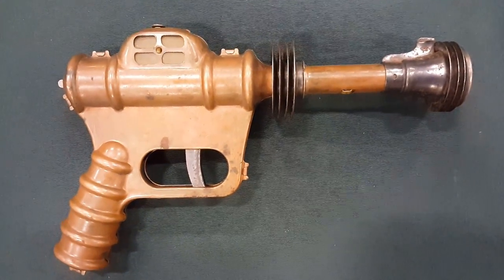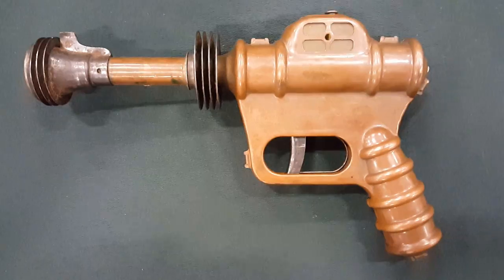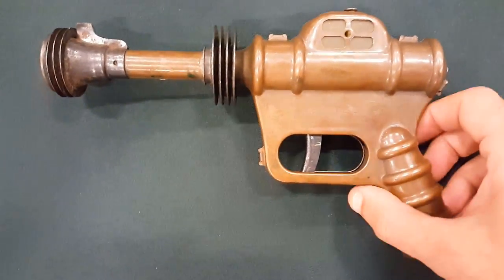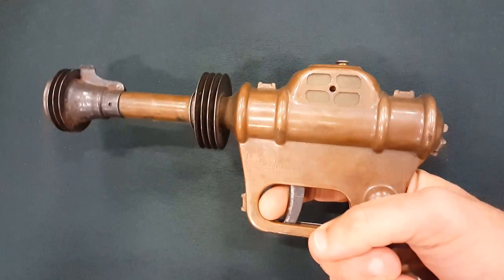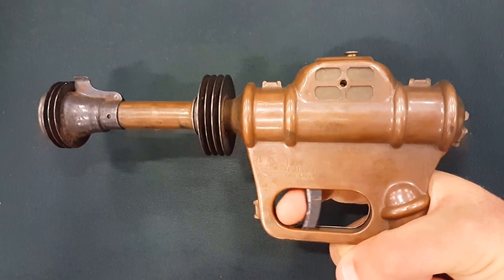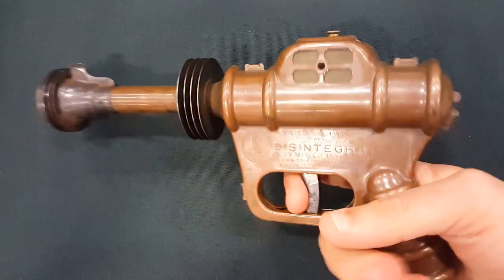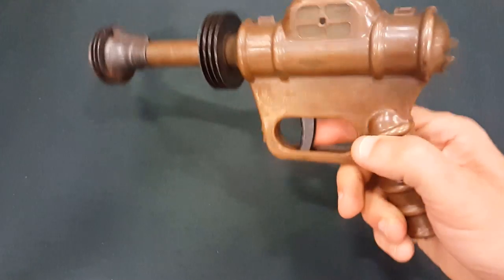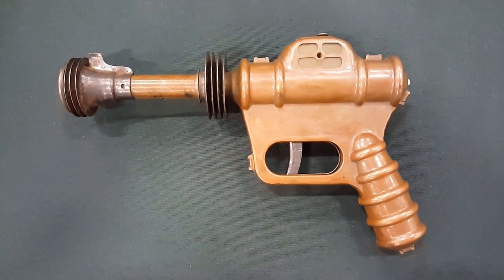Buck Rogers XZ-38 Disintegrator Pistol / Ray Gun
This Buck Rogers XZ-38 Disintegrator Pistol was produced in 1935 by Daisy Manufacturing Company of Plymouth, Michigan, in response to the immense popularity of the first metal Buck Rogers gun, the XZ-31, which appeared in 1934. The new toy featured additional fins on the muzzle, a more elaborate handgrip, and a sparking chamber on the top of the gun. The gun could be purchased in stores, where it was available in both copper and nickel finishes, or acquired as a premium from Cream of Wheat in 1935 and Popsicle in 1939.